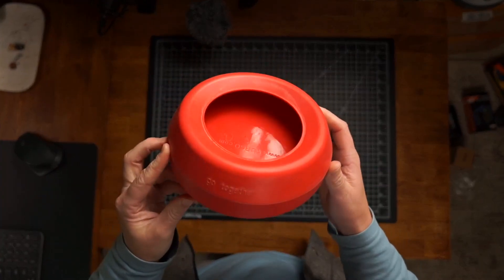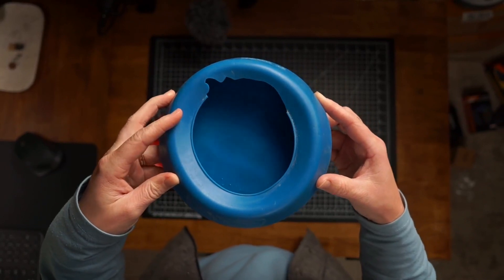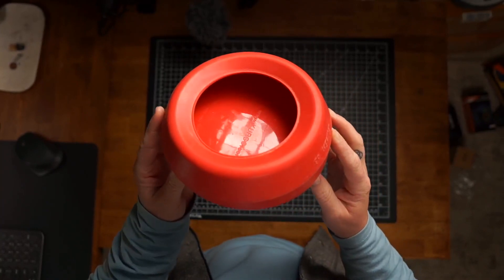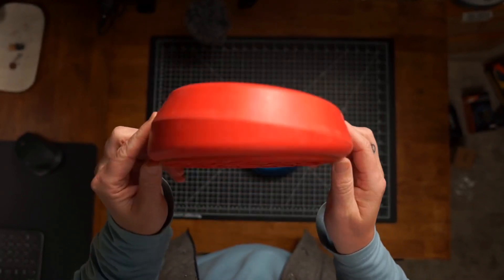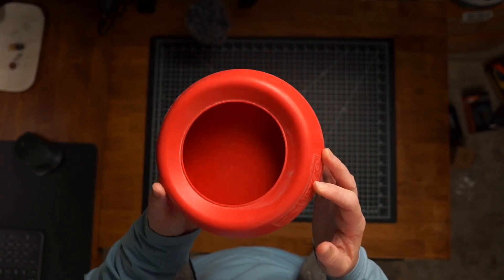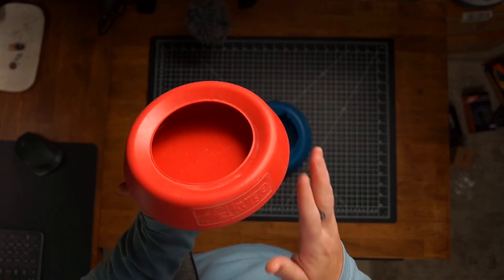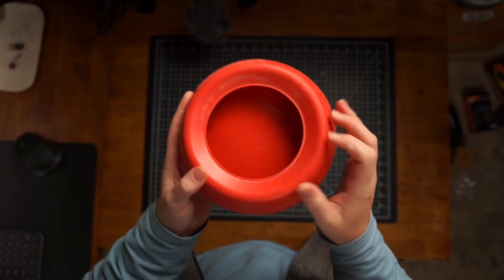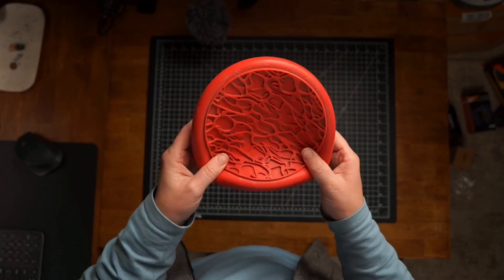Kurgo Splash Free Wander Water Bowl, No Spill Dog Travel Bowl Review